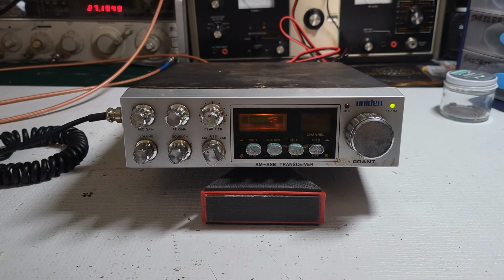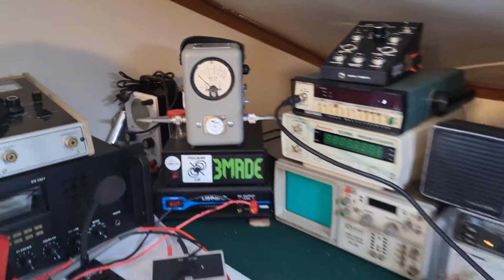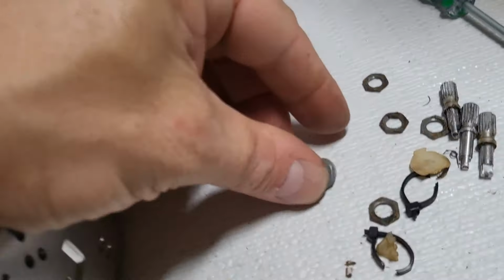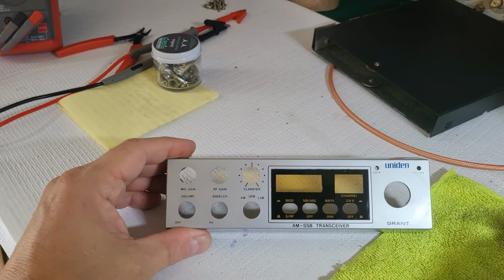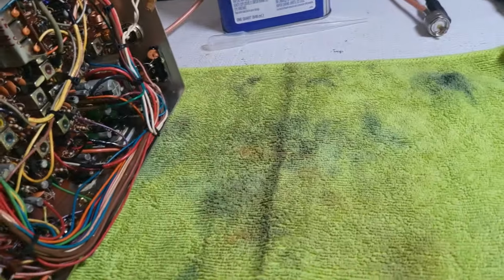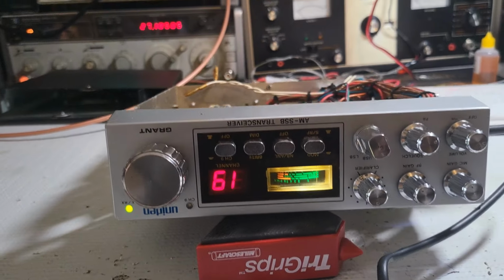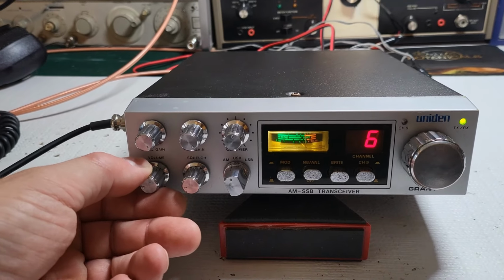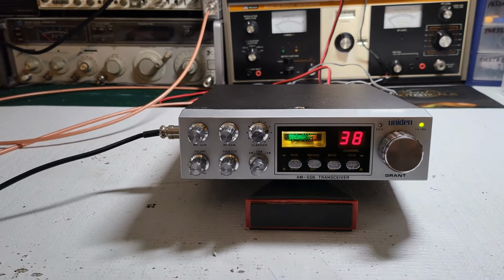Saving a Uniden Grant from the scrap pile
transforming a pretty beat up uniden grant into a great performing cb radio